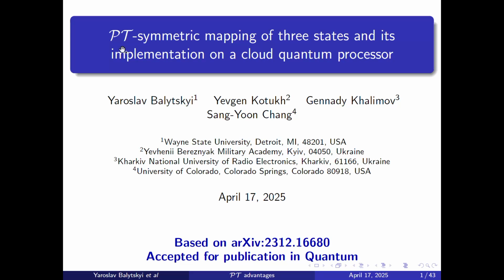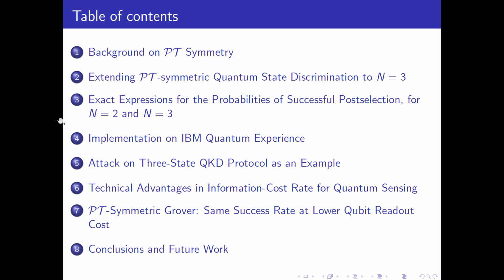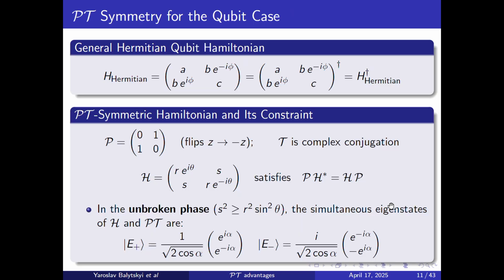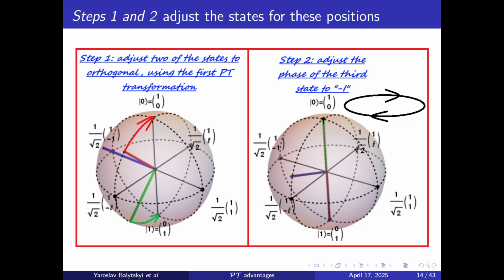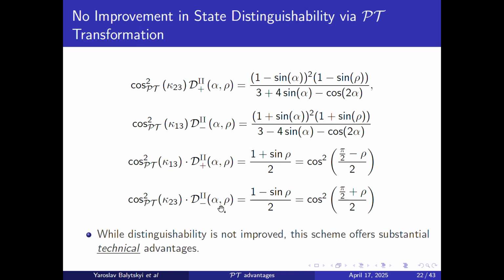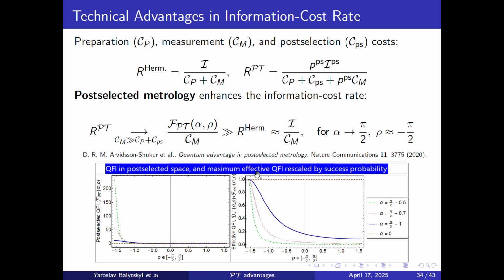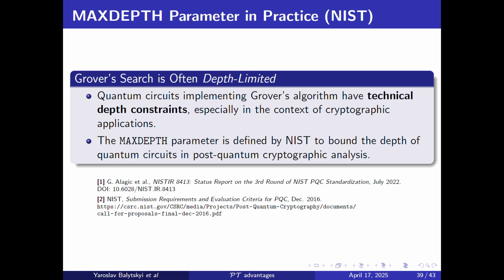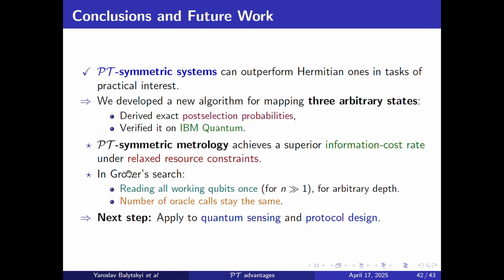PT-symmetric mapping of three states and its implementation on a cloud quantum processor